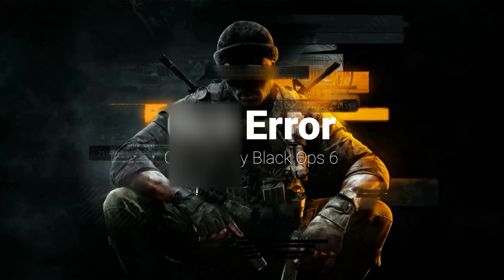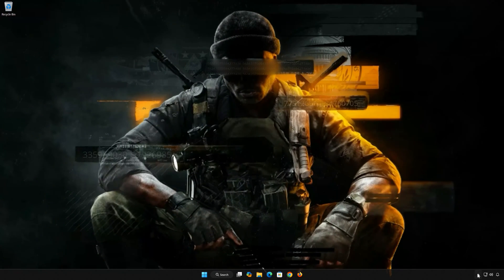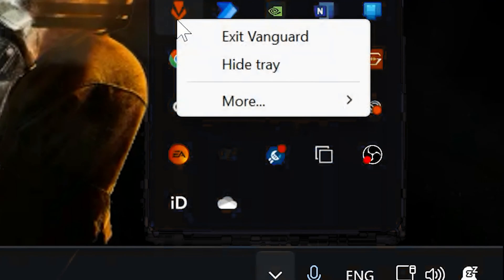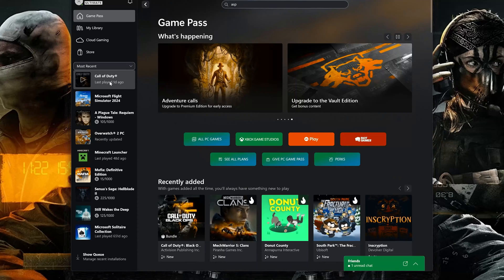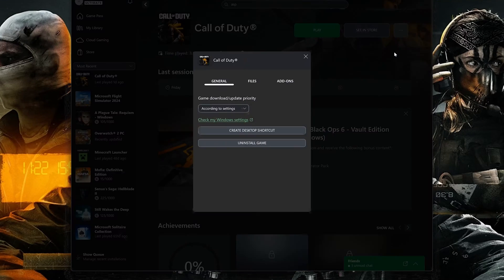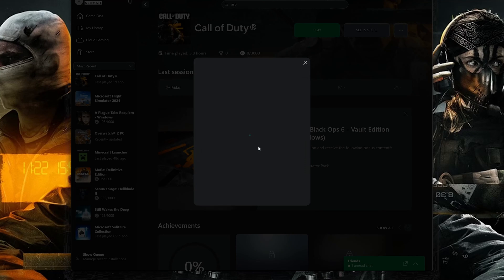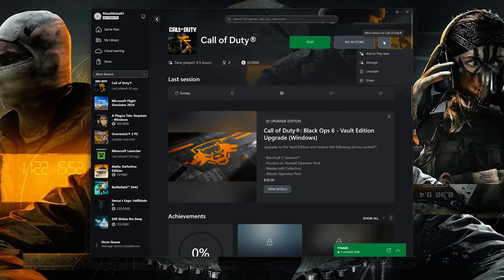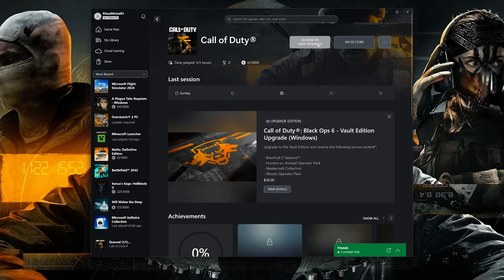Fix Call of Duty Black Ops 6 and MW3 Error Code (0x00001338) - on PC/Battlenet / Steam/Xbox App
In this tutorial you will learn how to fix the Error Code: 0x00001338 game_msstore_ship.exe in Call of Duty Black Ops 6.   Click on the taskbar icon. Right click the vanguard icon. Select exit vanguard. Now Launch your game.